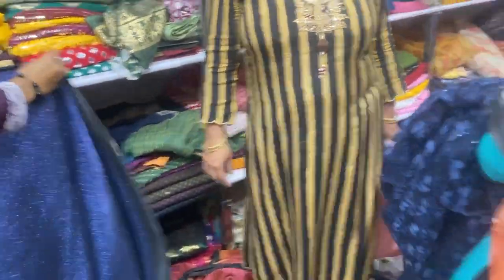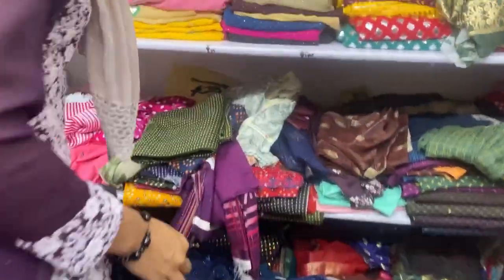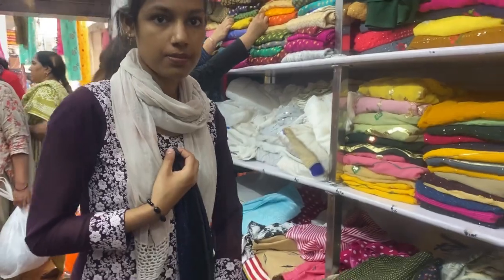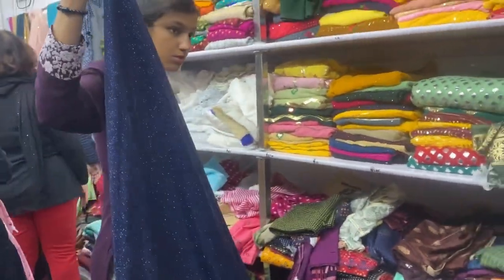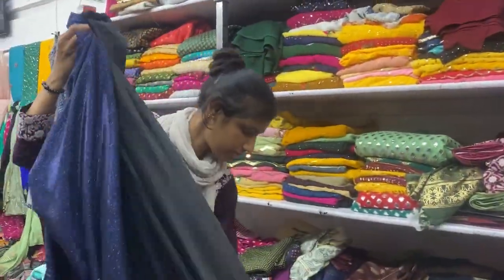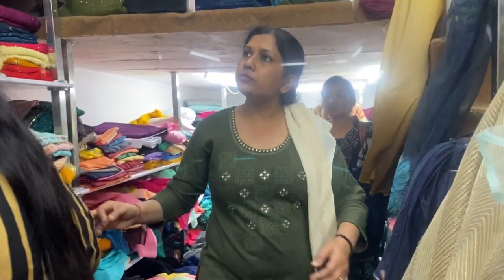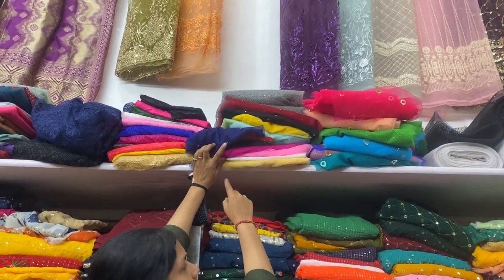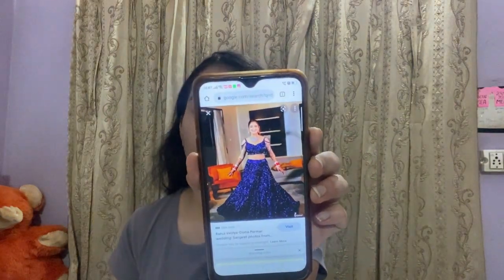Outfit From Scratch || Celebrity inspired outfit for wedding || Disha Parmar reception day outfit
Outfit from scratch in just Rs 4500 || Disha Parmar  inspired wedding day dress || Wedding day dress